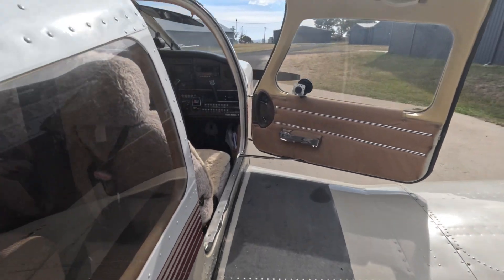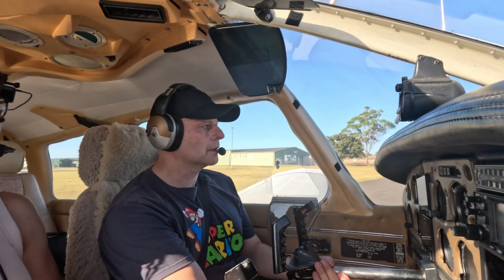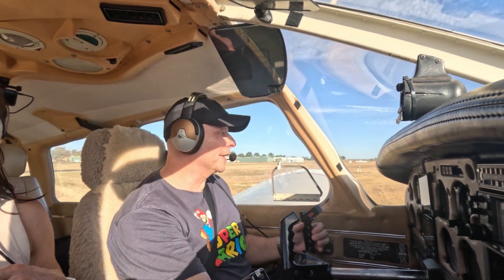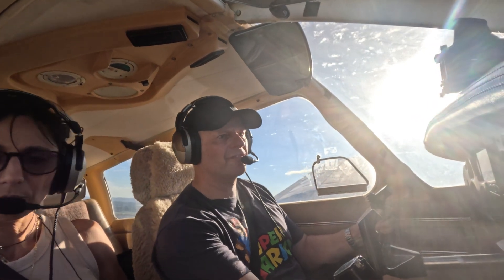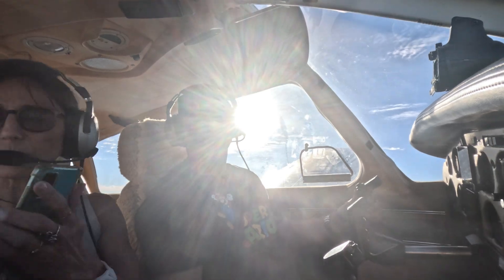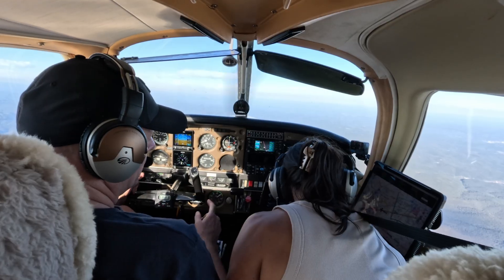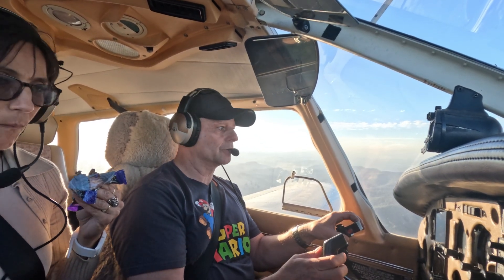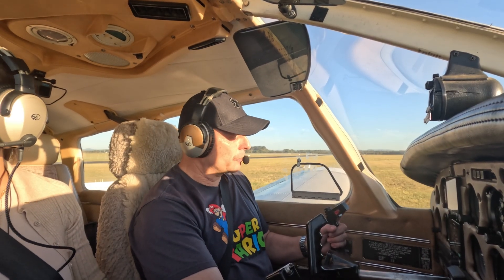Flight from Bathurst after avionics upgrade. New Garmin toys in the cockpit and the new challenge.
After a month or so of waiting, we could finally pick up our Piper Archer PA28-181 from Eastern State Avionics in Bathurst. Installation inclueded 2 x G5 to replace the vacuum system, GNX375 to give me a new GPS and ADSB in/OUT, GFC500 to replace my old Century 21 autopilot and GTR 205 to give me second COM.

0:00 What did we get?
15:46 Learning about the new equipment
0:55 Struts need some attention
1:30 Engine start
2:46 Some of the run-up
4:10 On the holding point and taxi to Runway 35
4:50 Lining up on Runway 35
5:05 Take off
7:05 Trying to set the autopilot for climb - not working
7:49 It's been a long day
8:25 Flying over bush fire
9:48 You should have seen today. We went to spiral
10:36 Before testing the autopilot, I have to make a will
11:12 They took off my CO detector!
11:40 Getting cramps in my hands
12:42 Setting QNH
13:15 Cessnock approach
13:27 Joining base on Runway 35
14:16 On base, Runway 35 for full stop
14:37 Landing at Cessnock